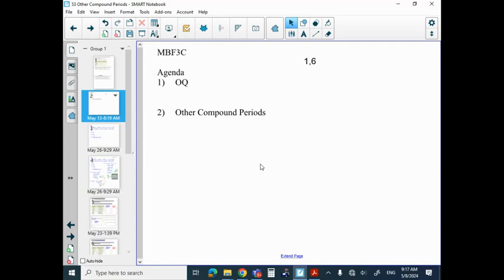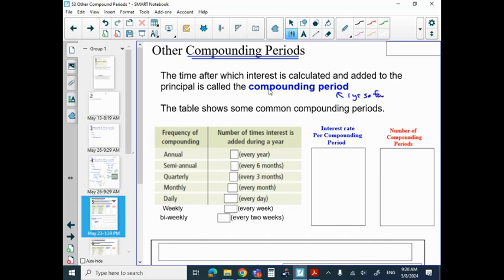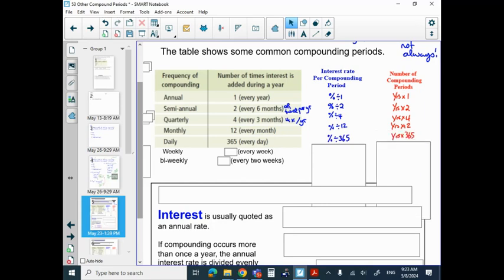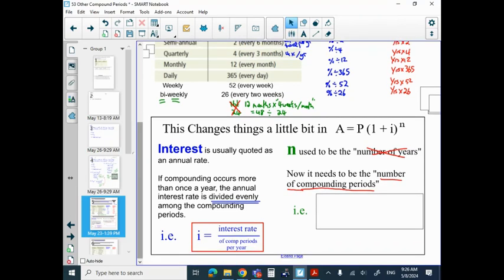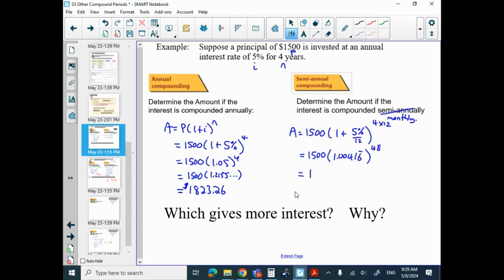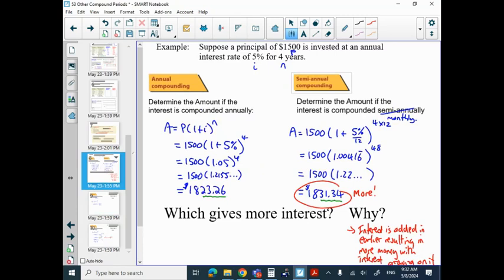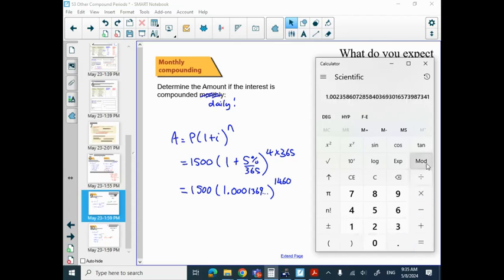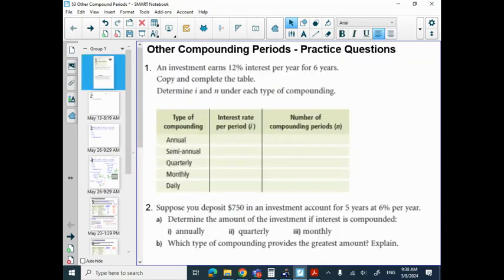53 Other Compound Periods